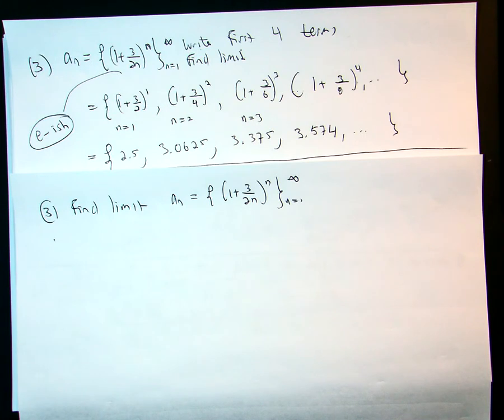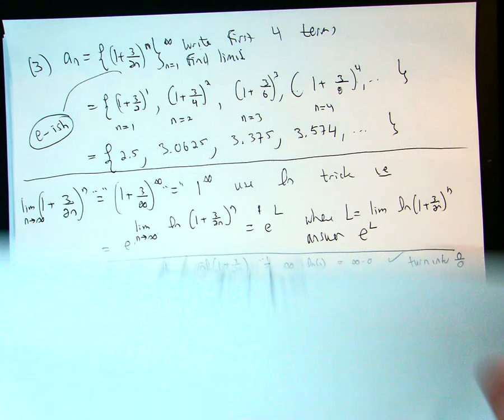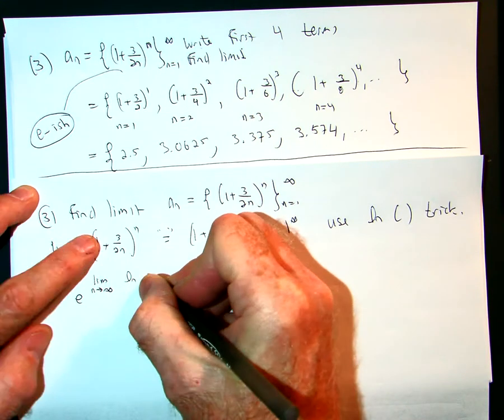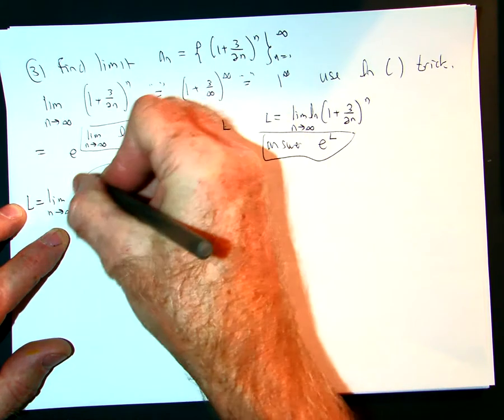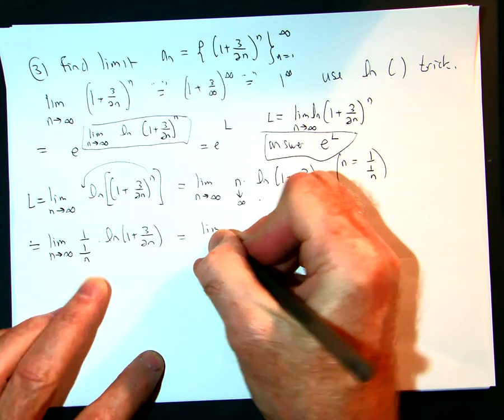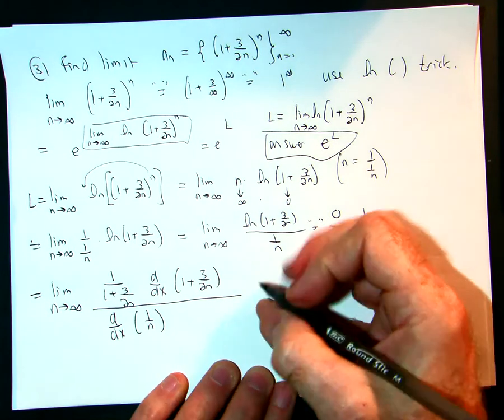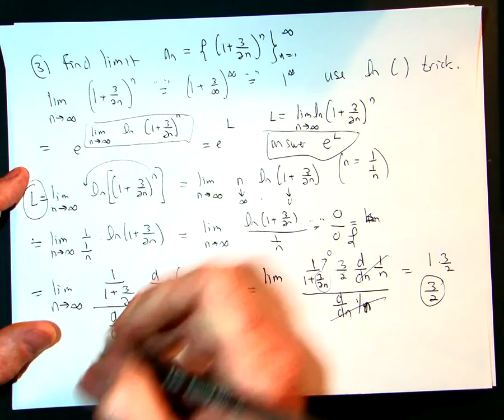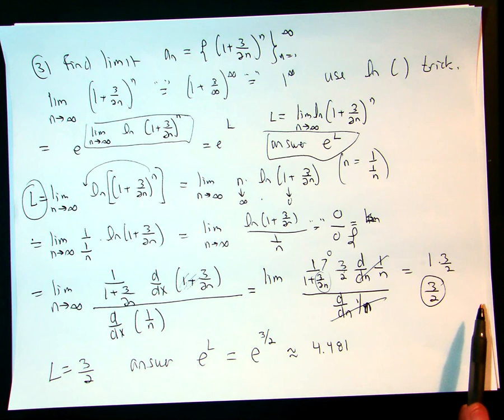one more example